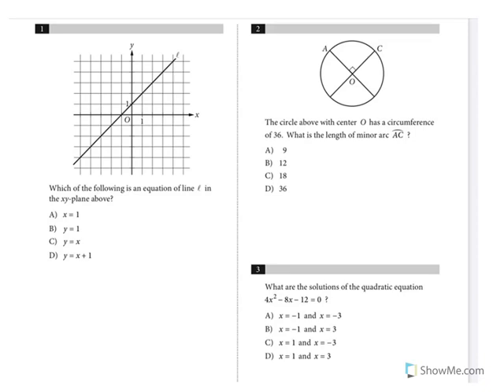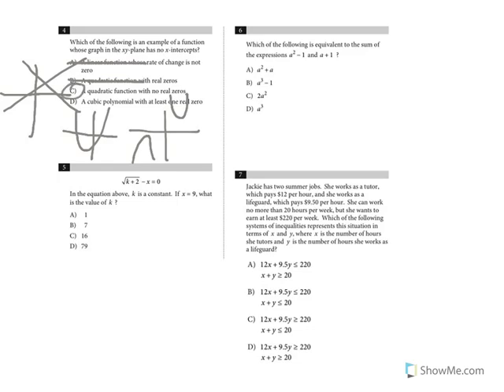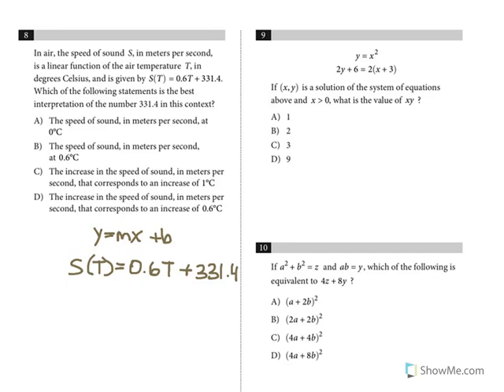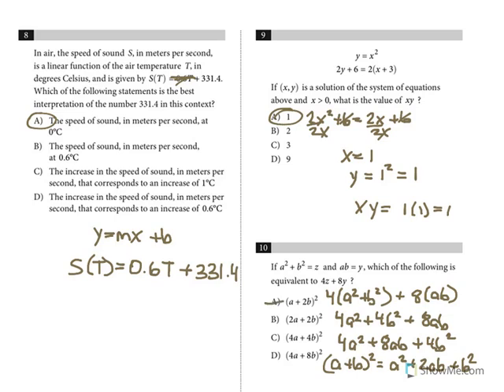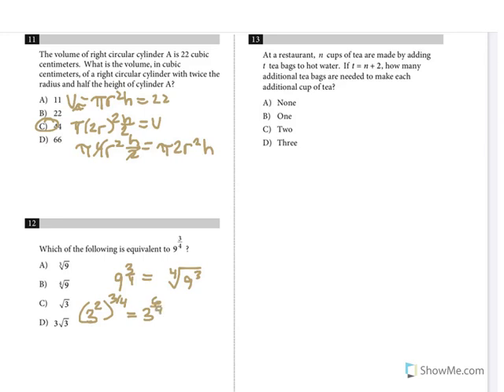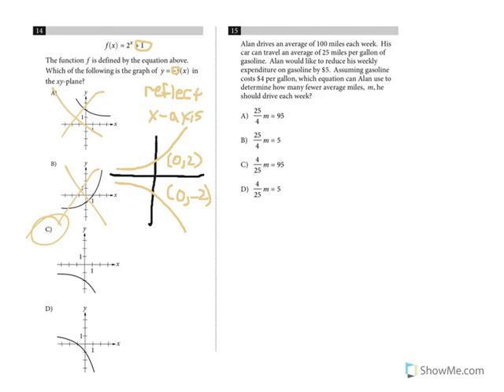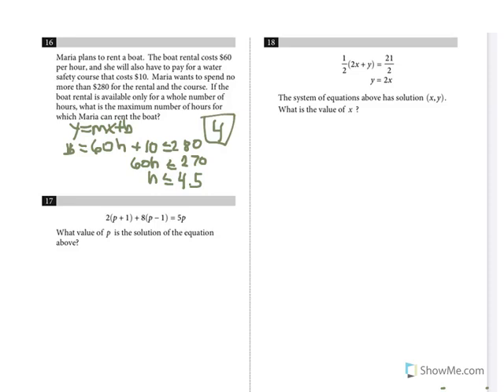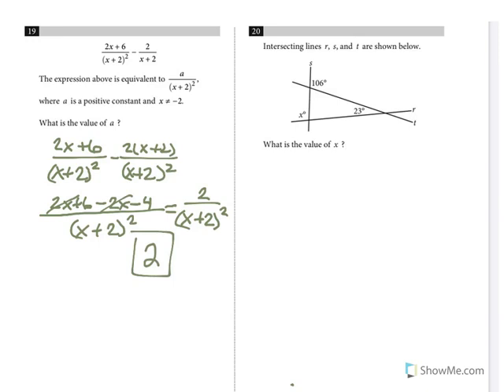SAT Practice test 5 section 3: Math no calc (solutions & explanations)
Me solving the problems from the practice straight from the website. You can download a blank copy of the test at collegeboard.org